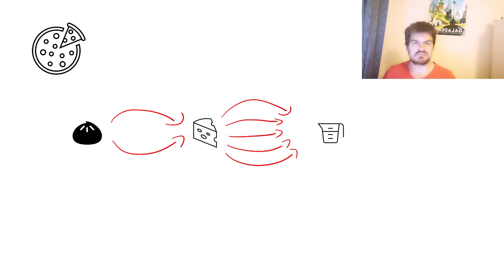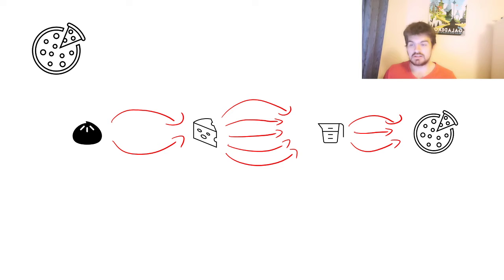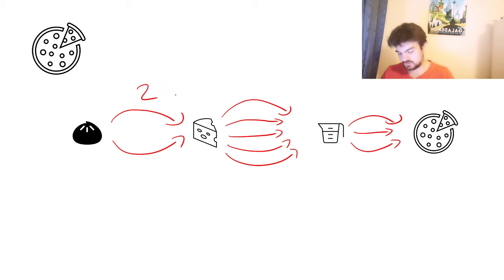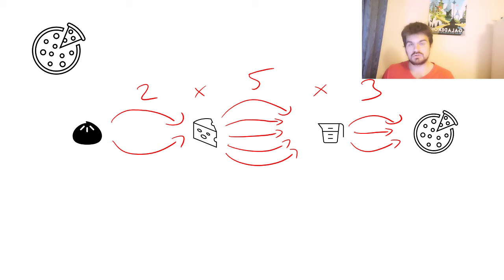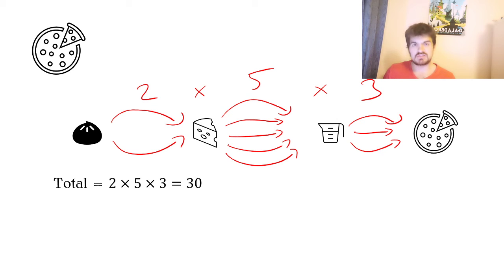MS 6 - Permutations - Example 1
Dario is making a pizza. He can choose from 2 different types of dough for the pie,
5 different types of cheese and 3 different sauces. How many different pizzas can he make?